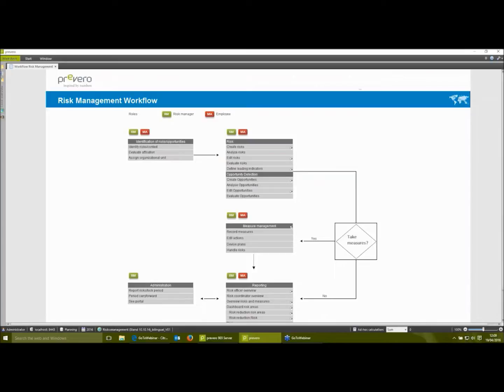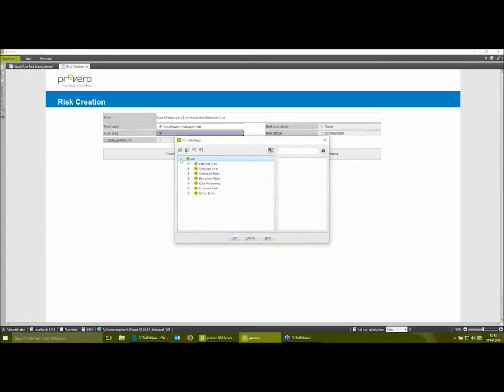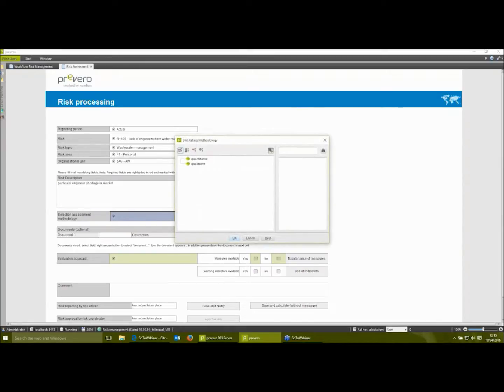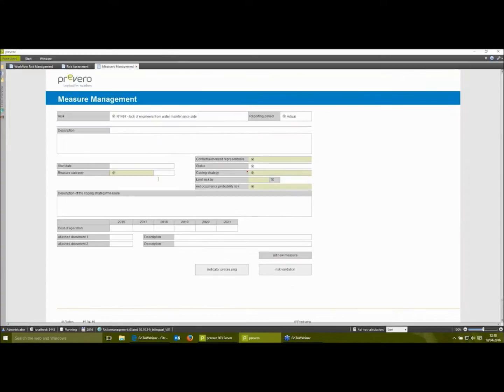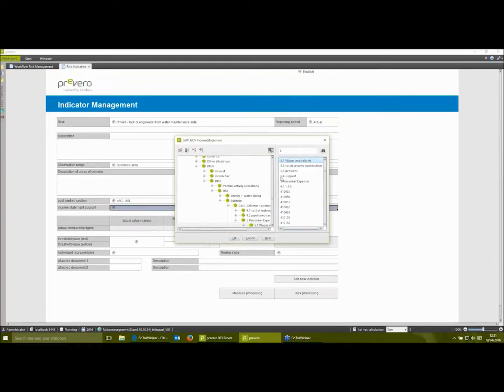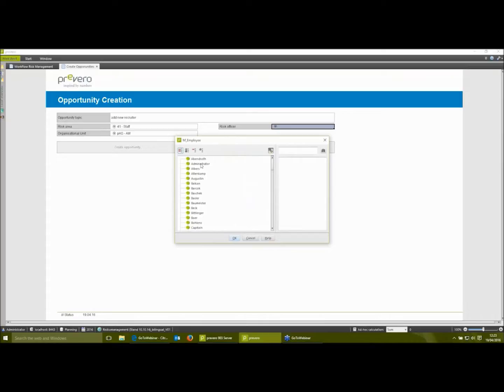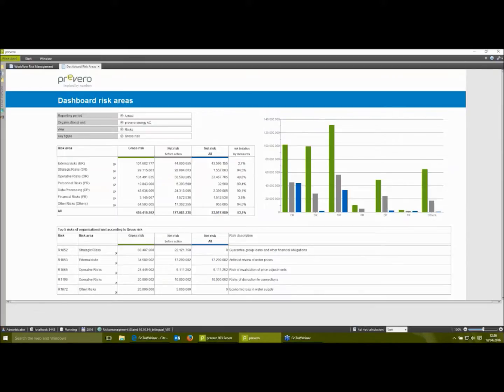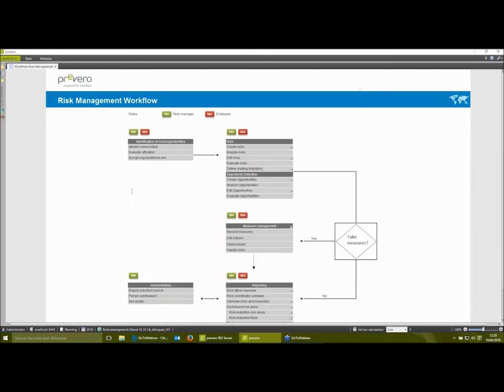Prevero Risk Management Demo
Can you adjust your forecast and overall sales plan in real-time to take advantage of new opportunities? Do you know which product and regions are most profitable? What combination of sales channel is best? Is your territory, quota and compensation planning a challenge? And do you have the correct information feeding into your financial statement?

We’ll be talking about how the powerful workflows in our sales planning tool can help you manage these challenges to provide a dynamic, collaborative, integrated and accurate planning environment.